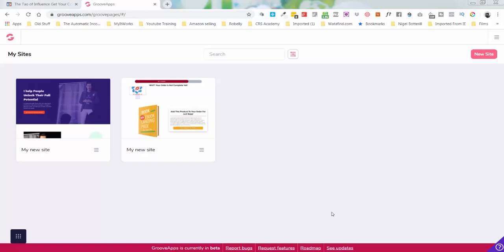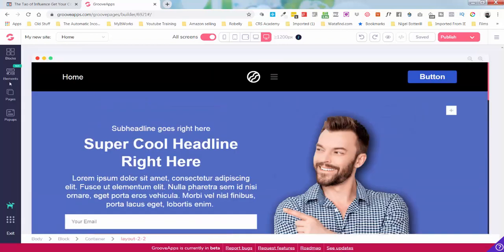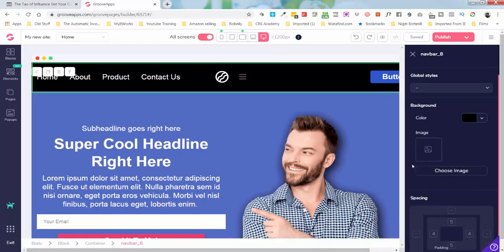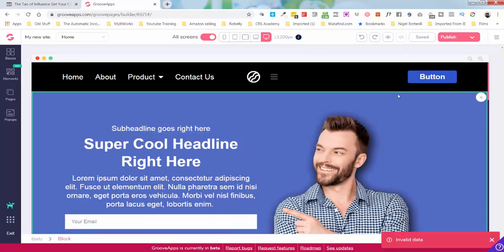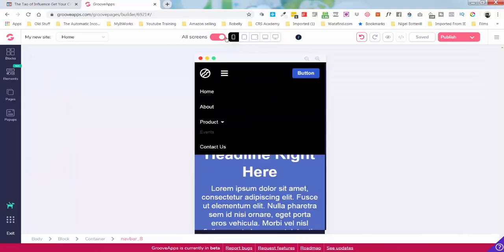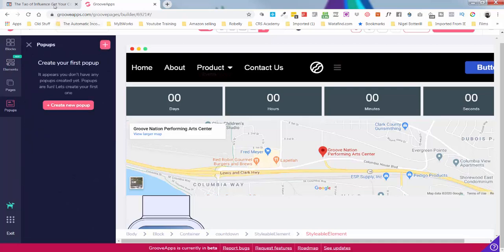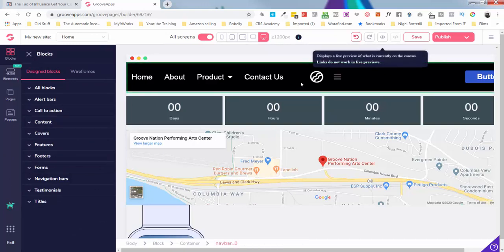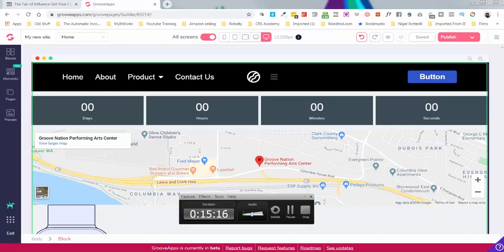GroovePages Demo -They've Reinvented The Page and Funnel Builder!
LIFETIME ACCESS: ONE-TIME PAYMENT We've Reinvented The Page and Funnel Builder!

Abandon Your Website Now For Your Business To Survive!

Yes, Kiss Your Website, Shopping Cart and Autoresponder Goodbye!

Build Every Type of Marketing Funnel Your Business Needs to Grow

What Is A Sales Funnel...
And Why Do You Need One?

Let Me Show You Why Tens Of Thousands Of Entrepreneurs
JUST LIKE YOU
Are Currently Abandoning Their Websites For ClickFunnels.
But first, let me share with you a quick story that will help you to understand what a sales funnel is, and more importantly, why do YOU need one.

What's Inside of Click Funnels?
Inside of click funnels you have access to create many different funnels, from
- Opting funnels
- Sales Funnels
- Live Webinar funnels
- Recorded webinar Funnels
- Product Launch funnels
- Membership site funnels

this is so Perfect...

Who should use Click Funnels?
- Online marketers
- bloggers
- Information Product Creators
-Direct Salers.
- Advertising Publishers expert.
- Internet Marketer.
- Regional company owner.
- Individual instructors & Trainer
- Real State Brokers.
- Insurance policy Reps.
- Web site Business owner.
- Anyone who wants to obtain even more website traffic but Ensure better conversion...

- click funnels cost,
- click funnels download,
- how does click funnels work,
- click funnels free,

- click funnels review
- how much is click funnels
- what is click funnels
- click funnels login,
- click funnels Russell Brunson,